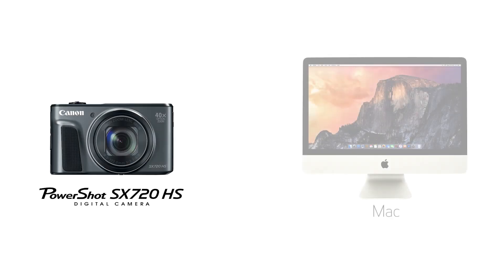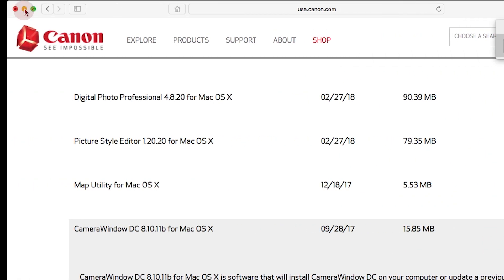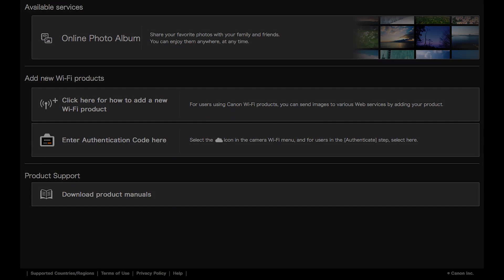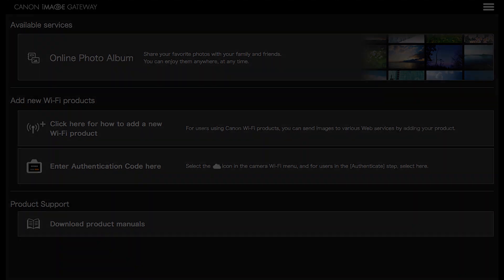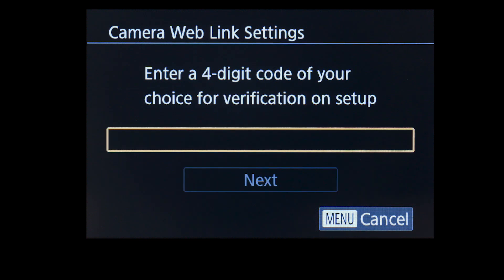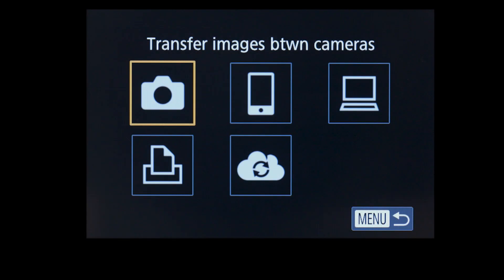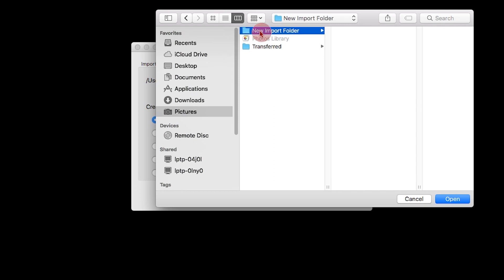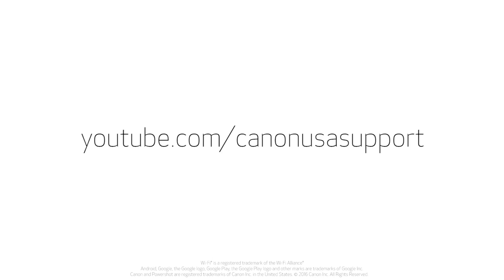PowerShot SX720 HS - Wireless Connection with a Mac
Effortlessly reconnect your Canon PowerShot SX720 HS to your Mac using the Wireless Connect Method. Visit the Canon website for more How-To Video tutorials.